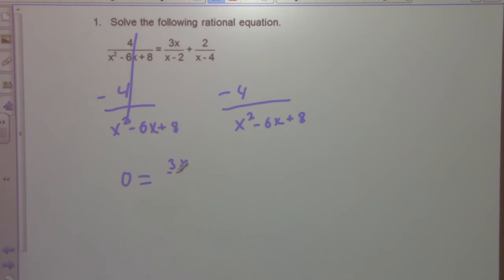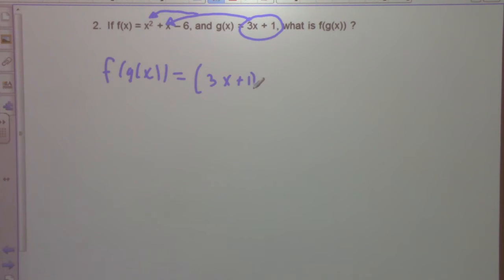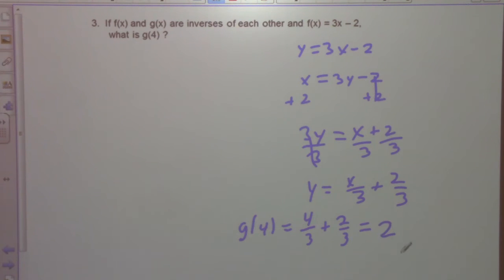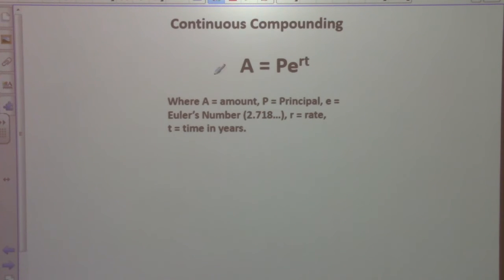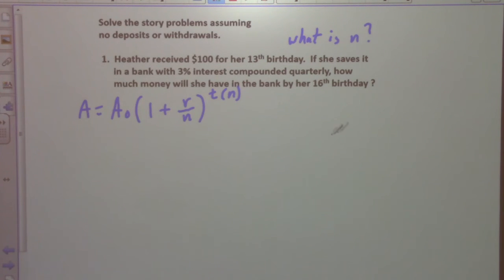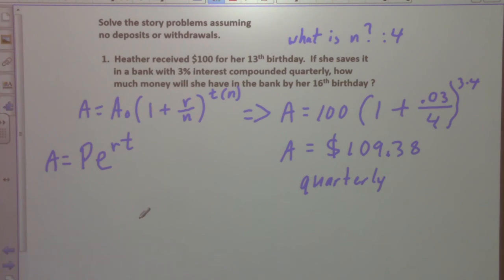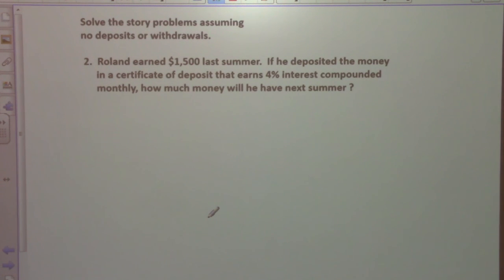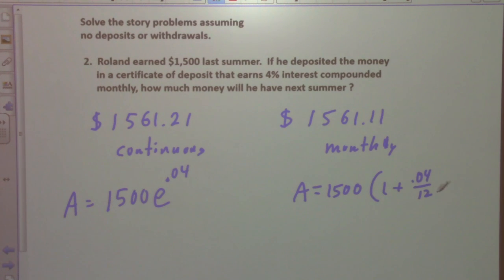Precalculus Class 11/30/20 Solve Rational Equation compounding interest problems continuous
We had a quiz going over solving rational equations, a composition problem, and an inverse function problem.  We also did compounding interest problems, using periodic compounding and continuous compounding.